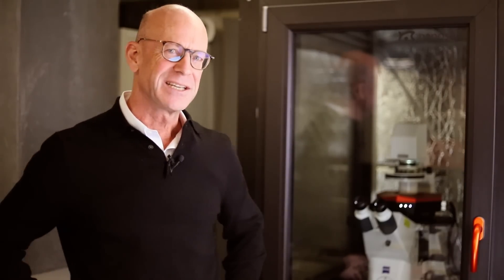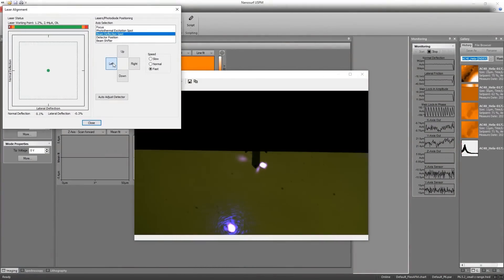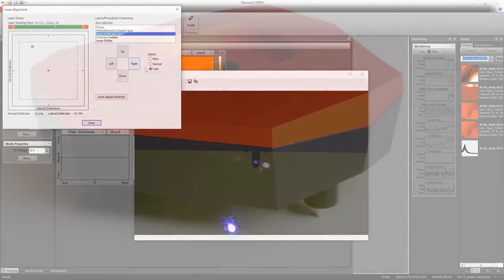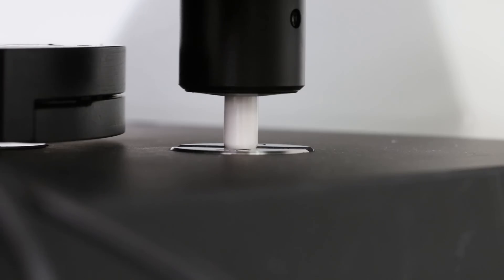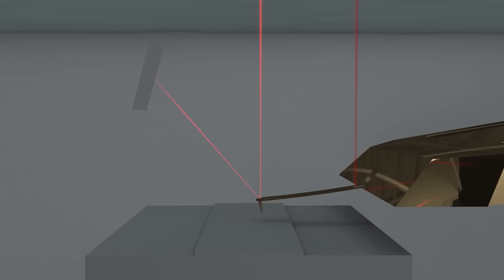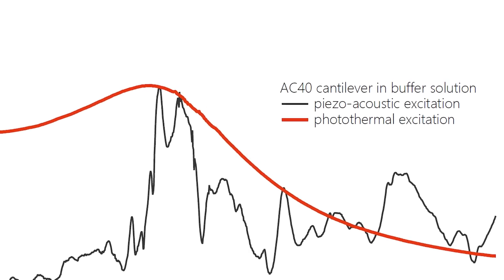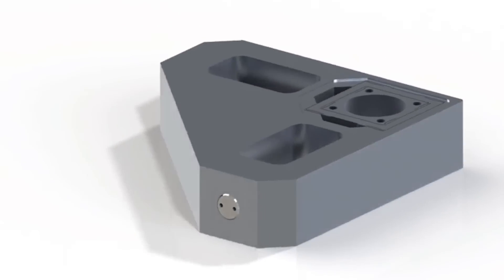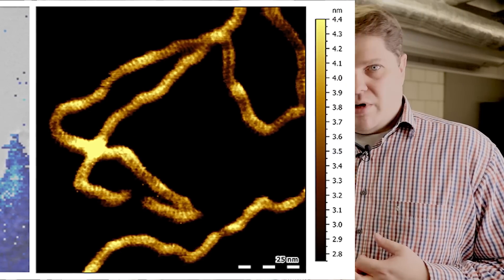Introducing the DriveAFM high-end atomic force microscope system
Performance without compromise:
The DriveAFM, Nanosurf‘s new flagship instrument, utilizes the latest technology to deliver stable, high-end performance. It was designed to fulfill the needs of top-notch research, today and in the future.

 - CleanDrive: stable excitation in air and liquid
 - Ultra low noise: below 15 fm/√Hz
 - Direct drive: high-resolution imaging and large scan area
 - Fully motorized system: full control via software

妥協のないパフォーマンス。
ナノサーフの新しいフラッグシップ機であるDriveAFMは、最新技術を駆使して安定したハイエンド性能を実現しています。現在も未来も、一流の研究のニーズを満たすために設計されています。

 - CleanDrive：空気中および液体中での安定した光励起
 - 超低ノイズ：15fm/√Hz以下
 - ダイレクトドライブ：高解像度のイメージングと広いスキャンエリア
 - 完全電動化システム：ソフトウェアによる完全制御